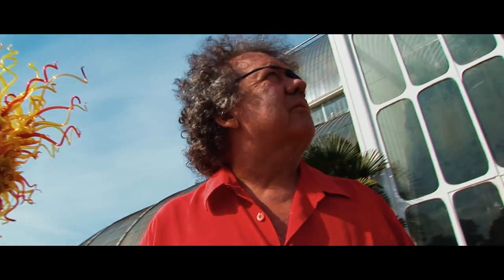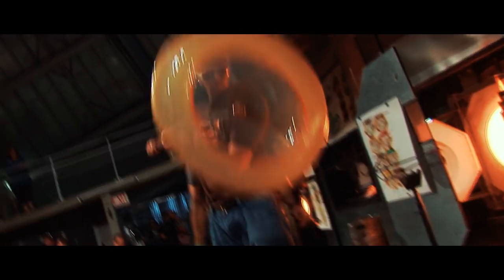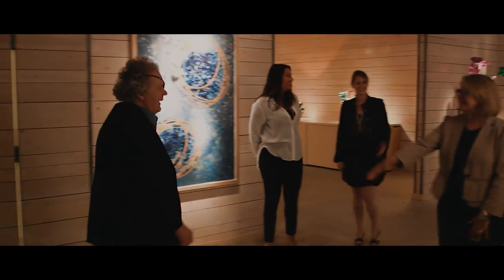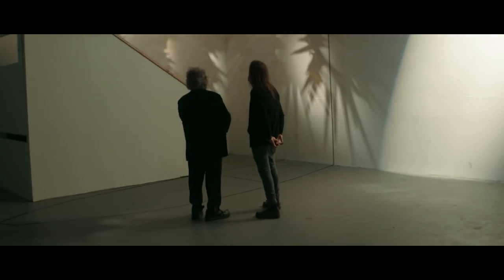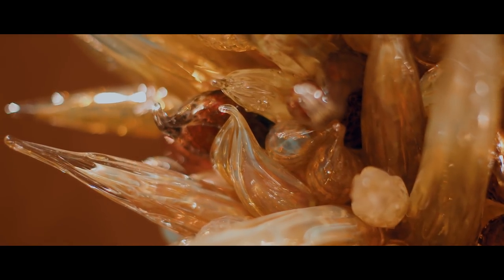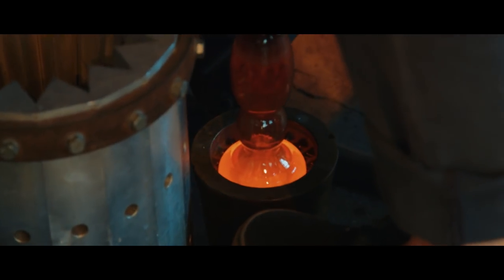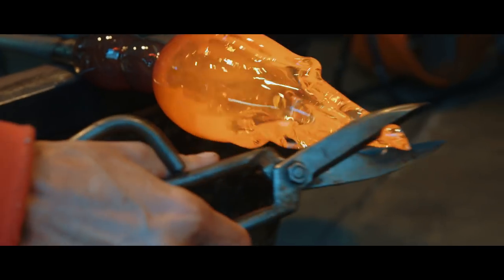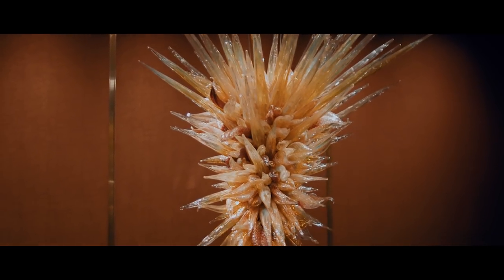Chihuly: Sand and Fire | A Kennedy Center Digital Stage Original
In the fall of 2017, the Kennedy Center announced the re-opening of the Terrace Theater, which included a brand new chandelier created by renown artist Dale Chihuly specifically for the space. Titled "Amber Icicle and Split Leaf Chandelier" the work was commissioned by the Center with support from JoAnn McGrath and the Highland Street Foundation. The original design brings together in a chandelier for the first time two of Chihuly's nature-inspired forms, icicles and split leaves, in an amber and garnet work of art.

For more information and to view listings of Terrace Theater performances, please